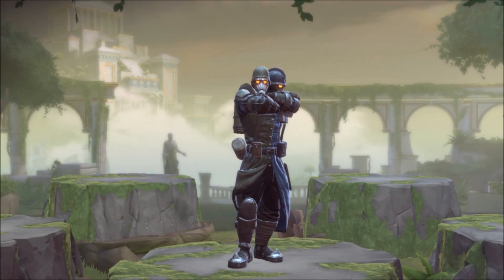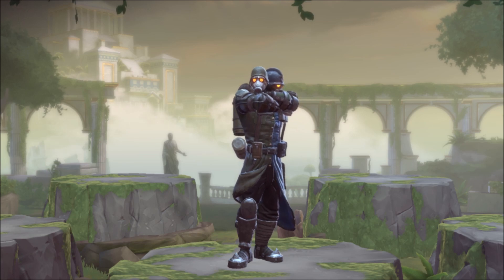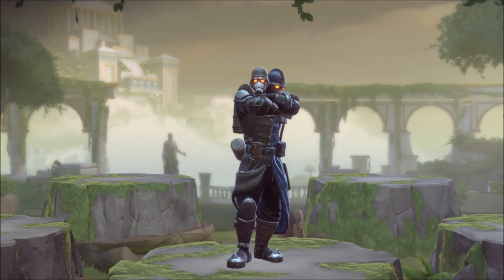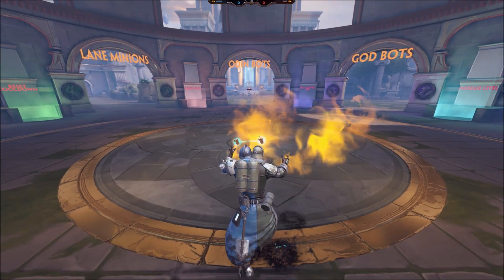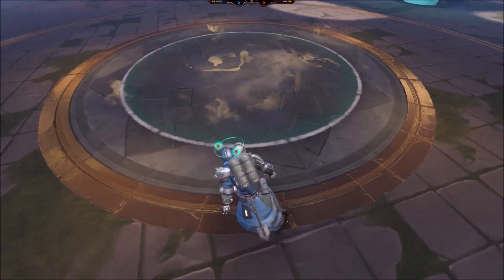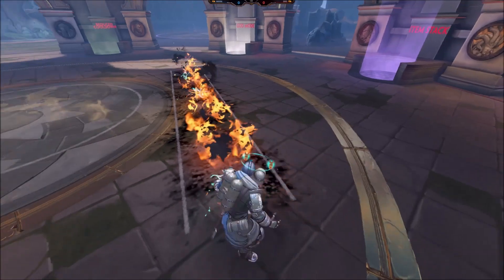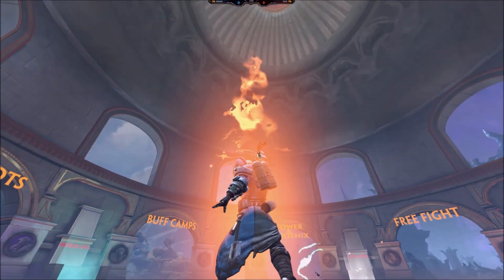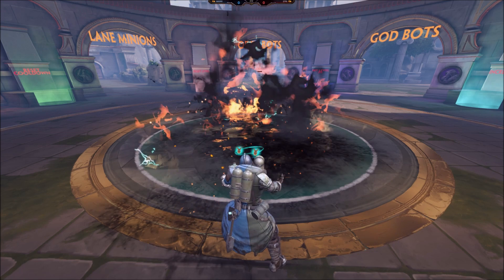SMITE: Shell Shock Agni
- This skin is available through the Excalibur Bundle in The Legend of Camelot and cost 900 gems. The bundle also includes Royal Fury Anhur, Arthurian Ballad music theme, and Knights of the Round Table Pedestal